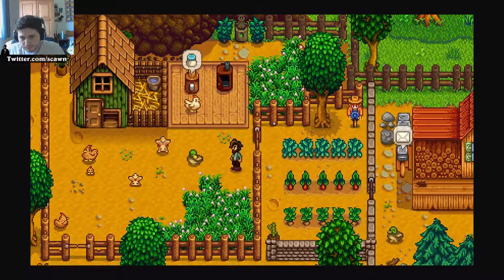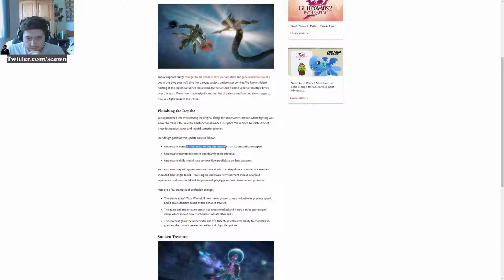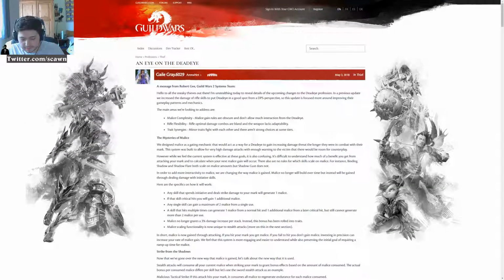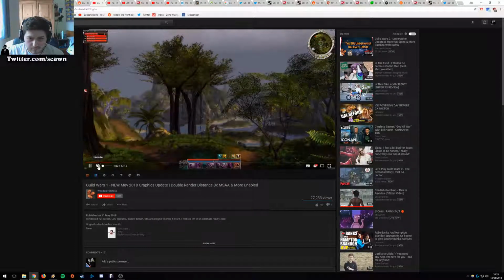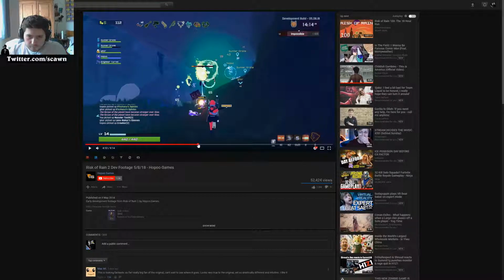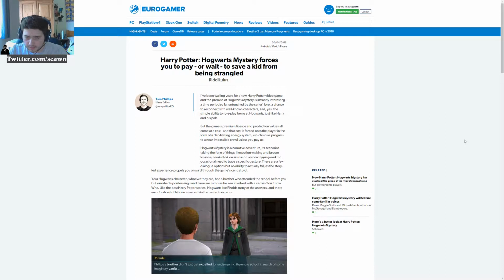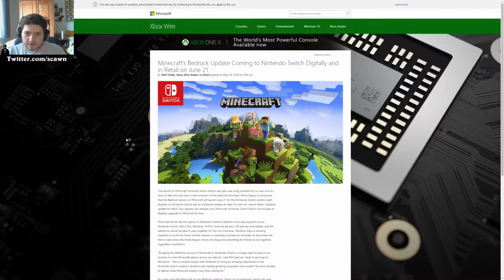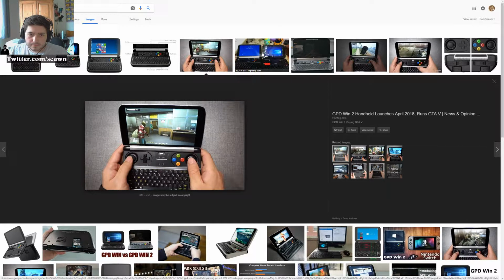Inbetween Podcast: 59: Click Farming Simulator 2019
Timestamps:
00:00 - Intro
01:00 - Stardew Valley Multiplayer
14:40 - Guild Wars 2 Water update
24:40 - Guild Wars 1 Graphical update
25:25 - New Game Trailers
38:10 - Harry Potter Pay to not Wait mobile game
40:00 - Witcher Netflix Series
42:00 - Minecraft Bedrock Edition for Switch amd Youtube copyright tool
45:30 - PUBG Update 12
47:20 - Steam Link with Bluetooth and Firewatch Devs keep creative freedom
51:40 - Steam adds compatibility with with Nintendo Pro controller
52:00 - Zelda level designer position advertised
43:40 - THQ Nordic are skipping E3 and Rage 2 Leaked
59:40 - Peter  Molydeux Tweet